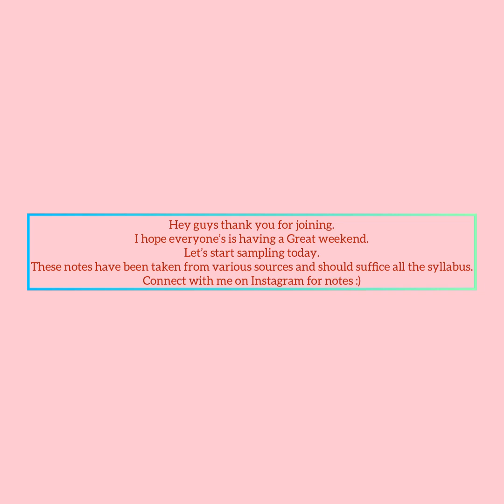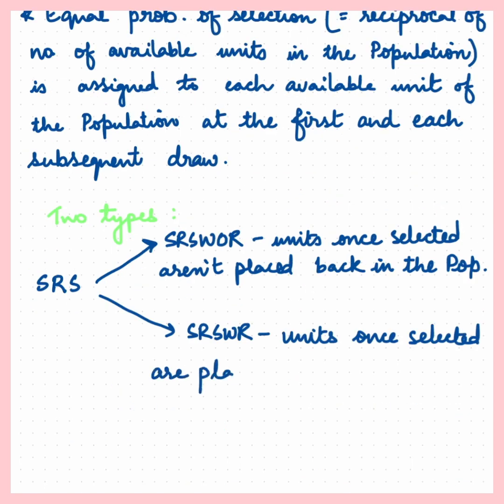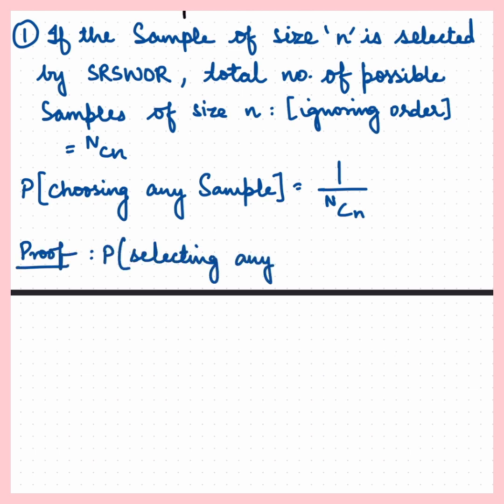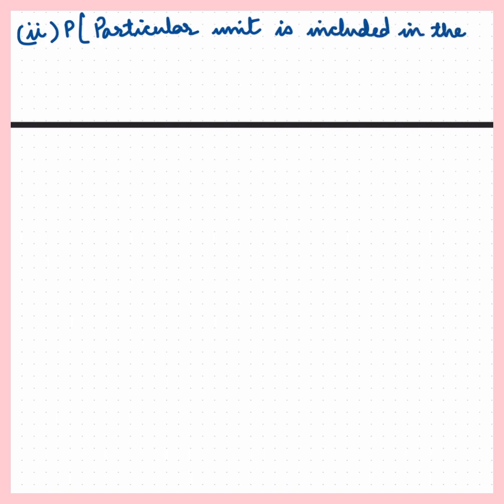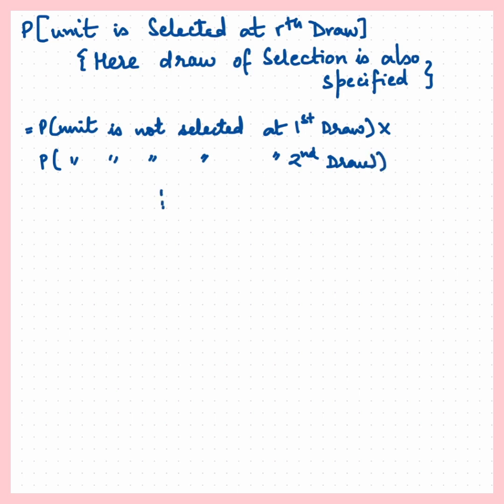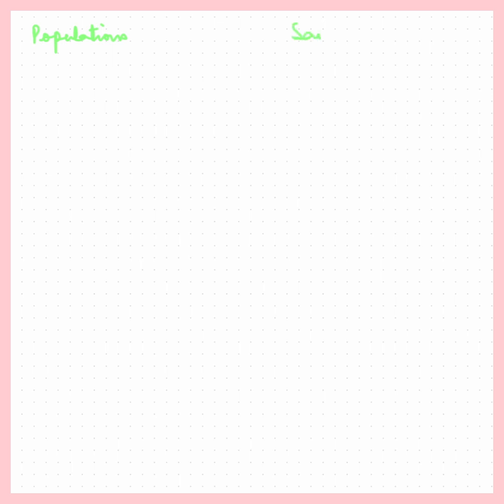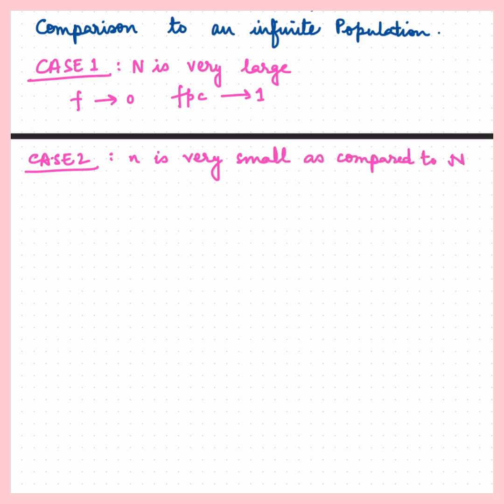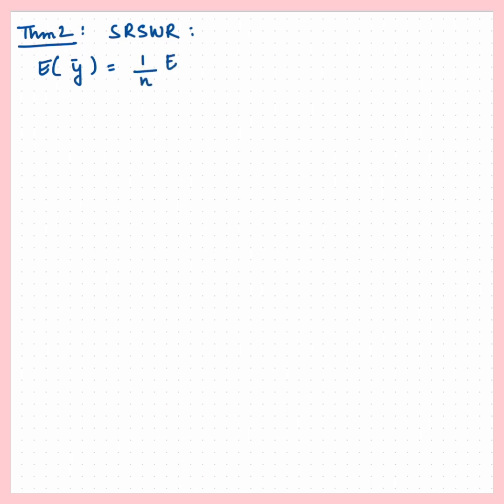Sampling Lecture 1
Hey guys, starting a new series - Sampling Survey.
In this series I will be covering all the sampling lectures. The content has been taken from various sources and should suffice for the entire syllabus.